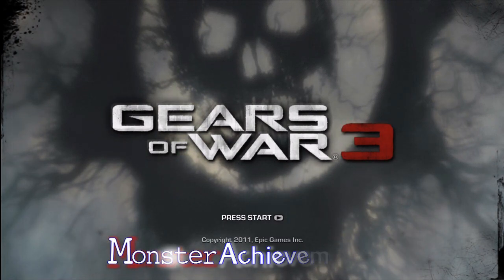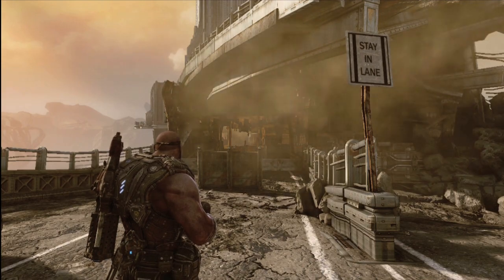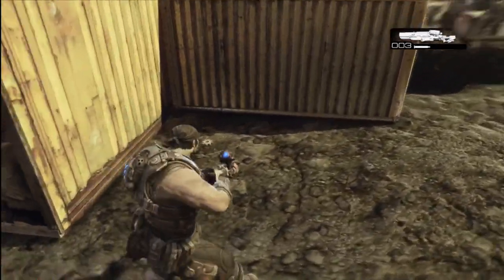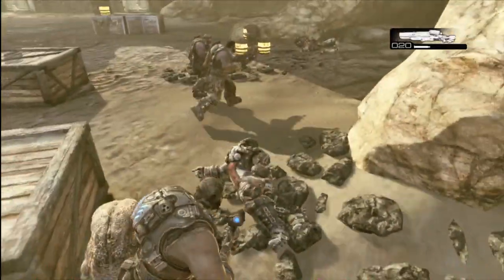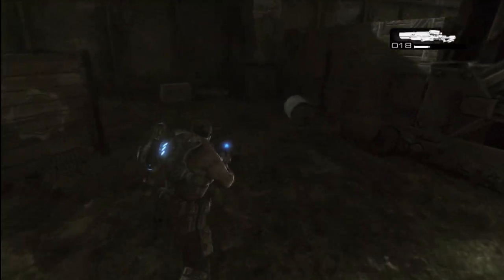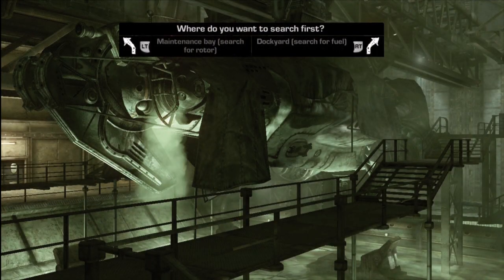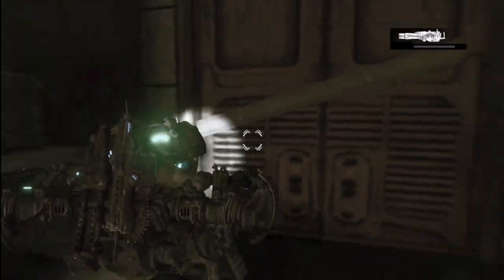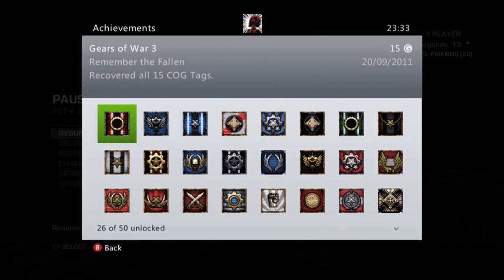Gears of War 3: Remember the Fallen - Achievement Guide